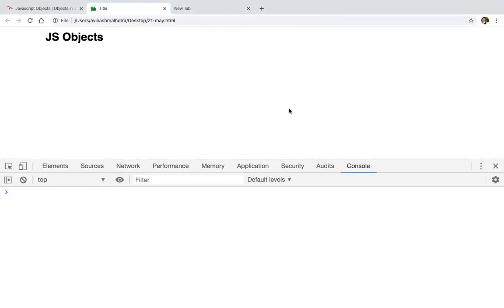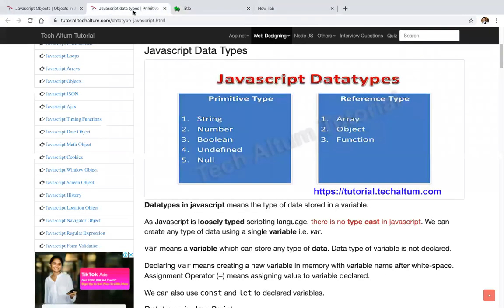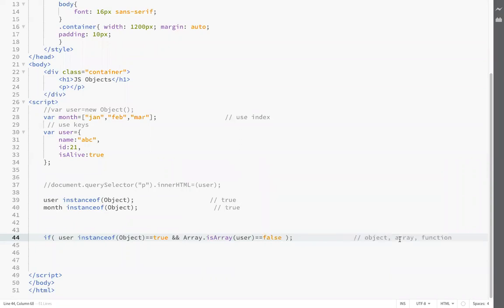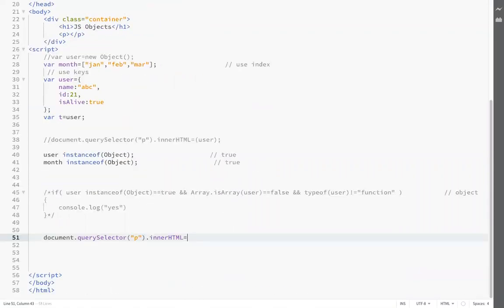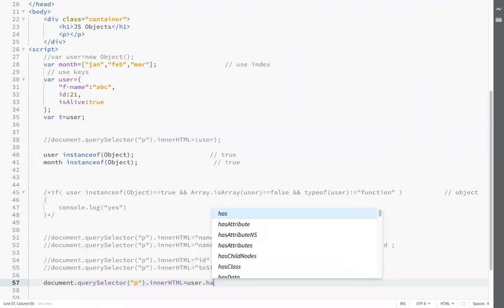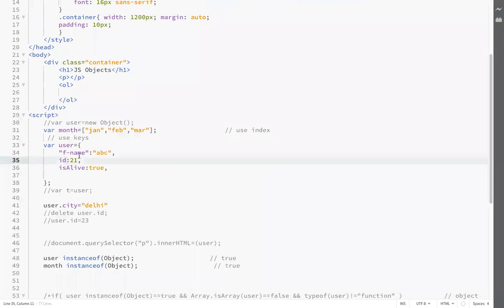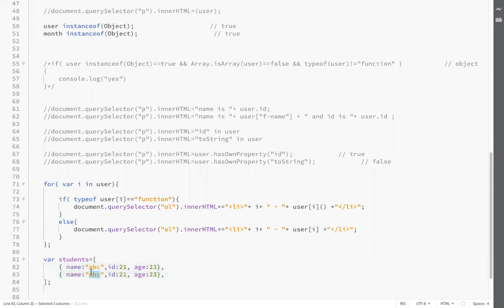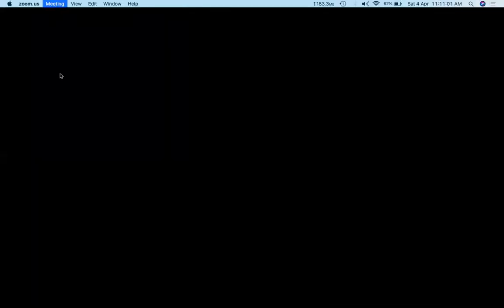JavaScript Objects Tutorial | JS Objects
JavaScript Objects Tutorial.J S Objects.
How to declare Objects in javascript.
Check datatype of javascript object.
Object properties and methods.